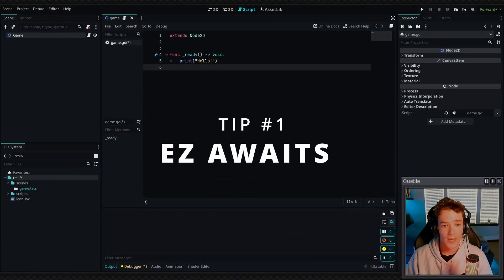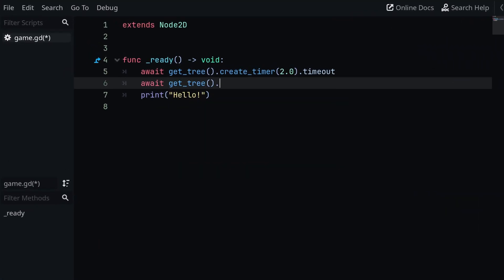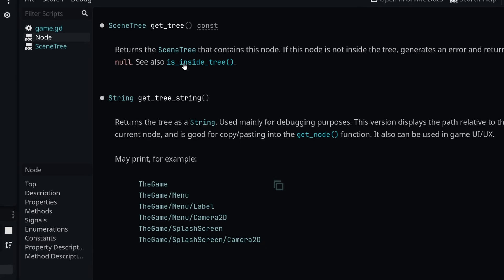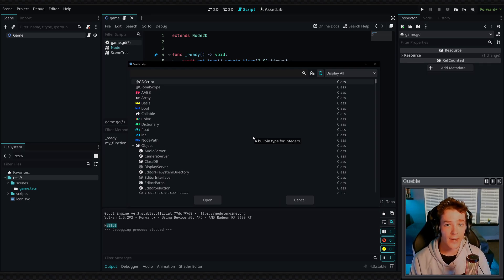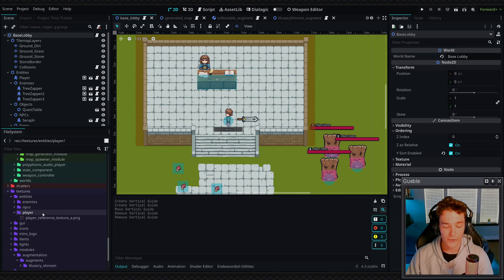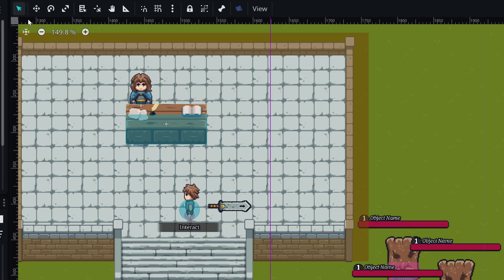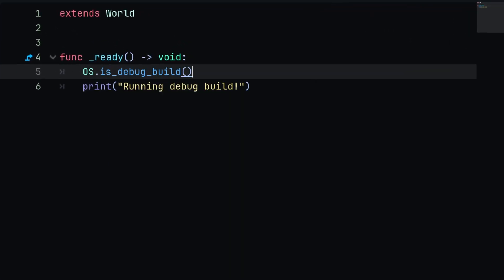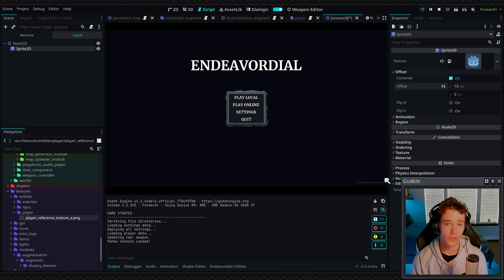14 tips and tricks in Godot!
Hey everyone!
In this quick video, I'll show you 14 of some of my favorite tips and tricks in Godot!
Watch til the end to see how many new ones you learned :)

(credit to @FabiMakesGames )

TIMESTAMPS:
0:00 Easy Awaits
0:41 Await a single frame
0:55 Expand code window
1:06 Connect VS Code
1:17 Ctrl + Click to go to definition
1:34 Custom documentation
2:04 F1 to open docs
2:44 Favorites folder
3:01 View owners of resources
3:21 Viewport markers
3:49 Ruler tool
4:01 Input expressions
4:15 Check is debug build
4:34 Embed Game Plugin | Checkout @FabiMakesGames ! :)
5:14 Outro, thanks for watching! :)